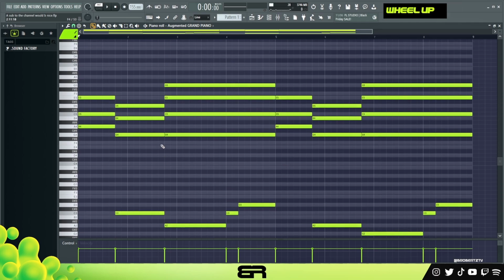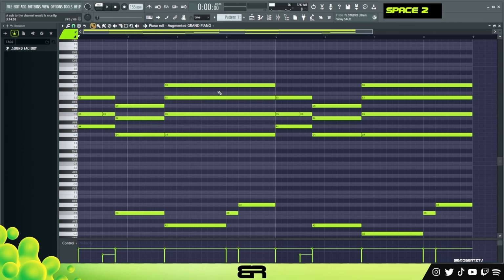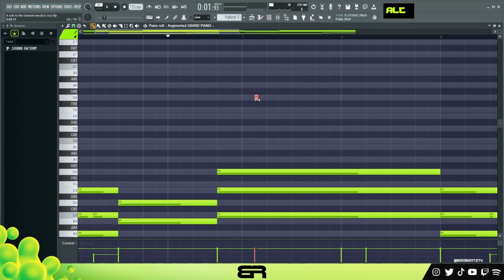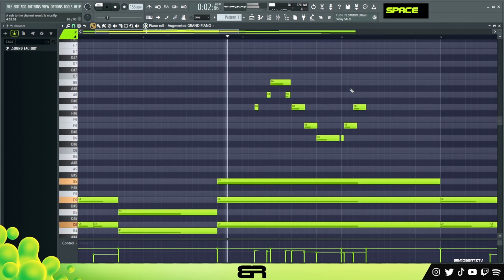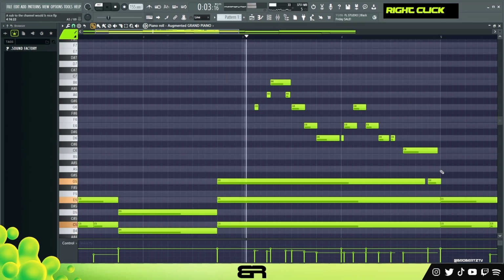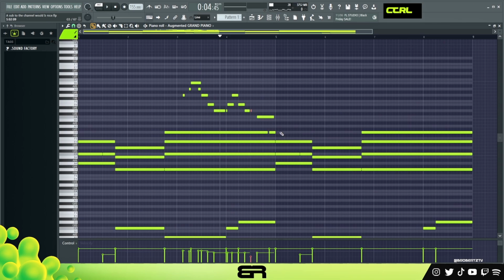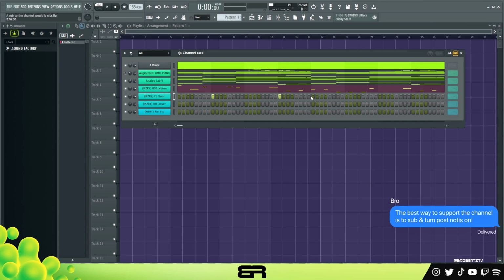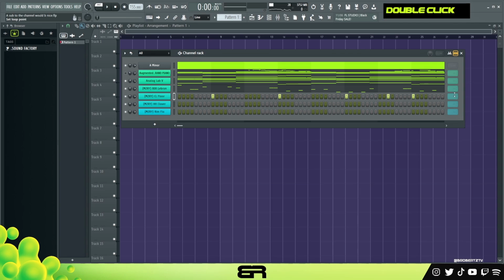How To Program Unique Pain Melodies In FL Studio 21🔥😤 (RodWave, Lil Tjay Etc..)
↳ 𝗖𝗛𝗔𝗣𝗧𝗘𝗥𝗦 & 𝗩𝗦𝗧𝗦
00:00 - When The Video Starts
00:13 - Chords
03:47 - Top Melody
07:52 - Layering
08:25 - 808
09:57 - Drums